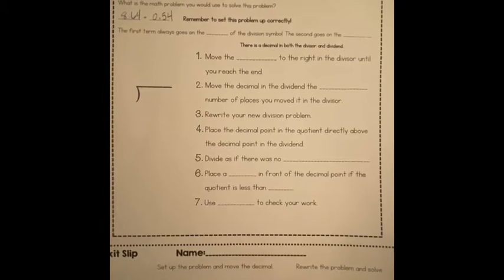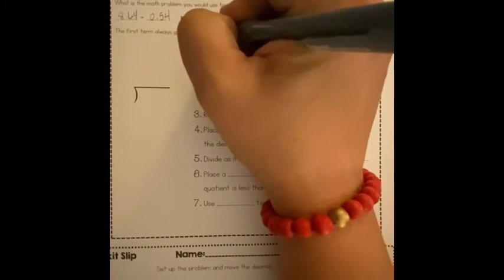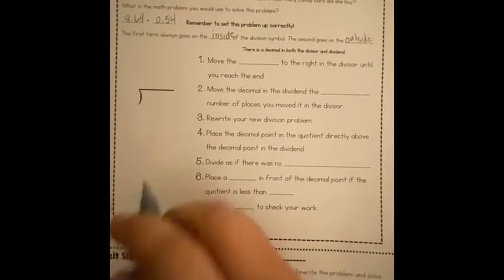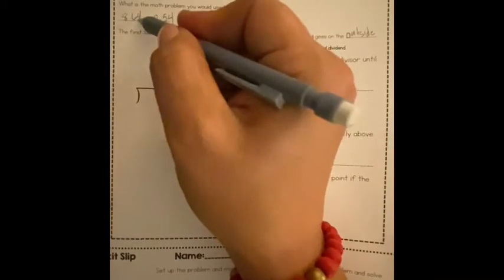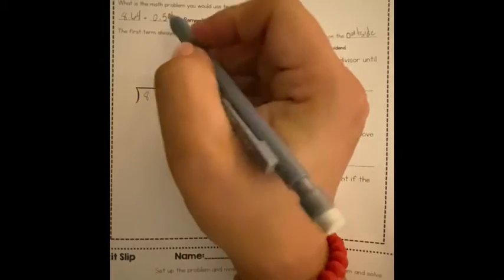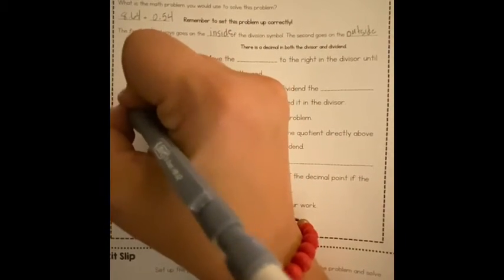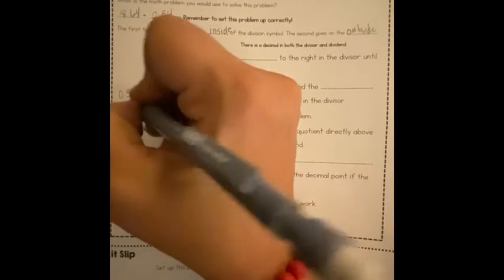Dividing Decimals By Decimals